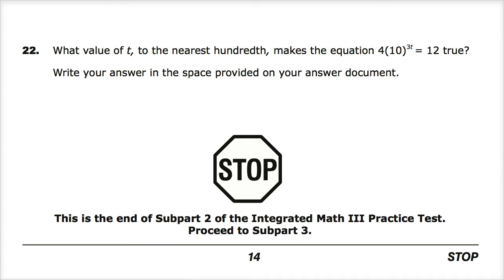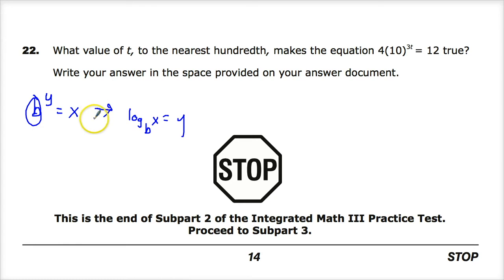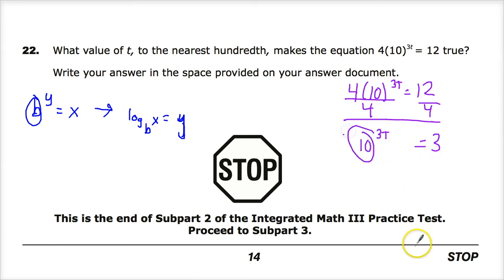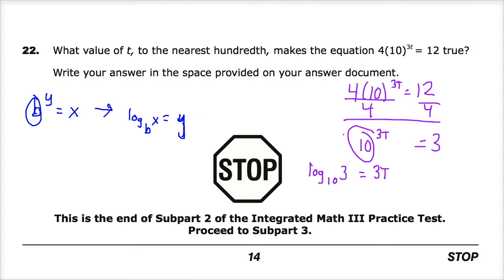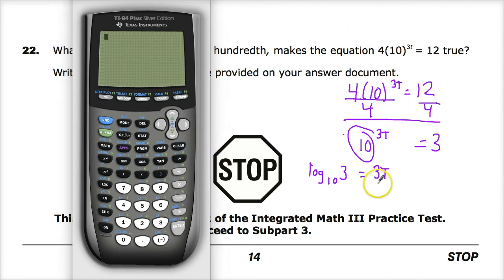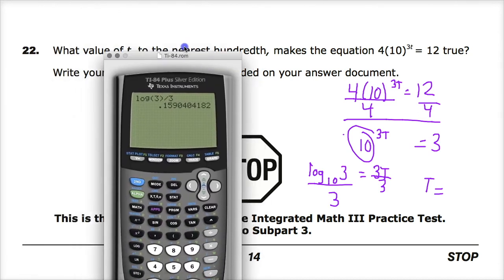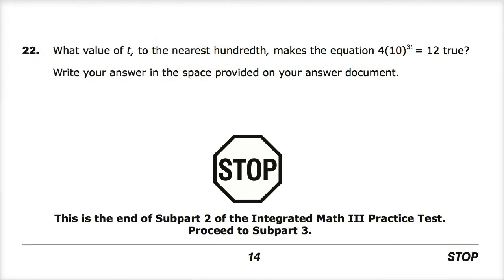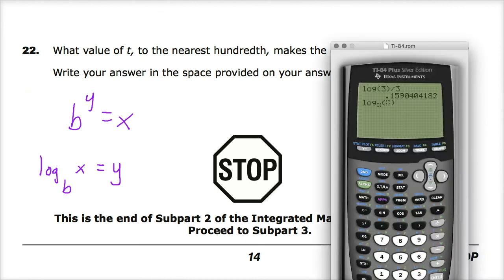Question 26 - Algebra 2 - TNReady Practice Test